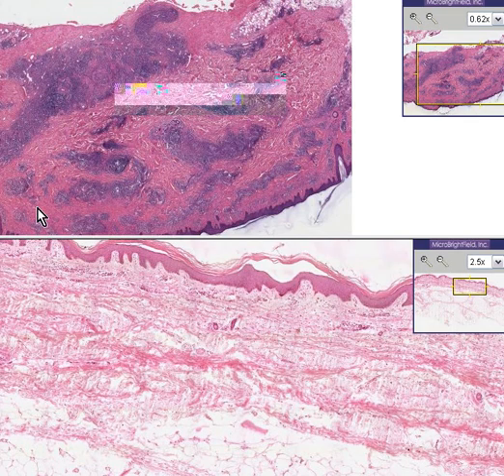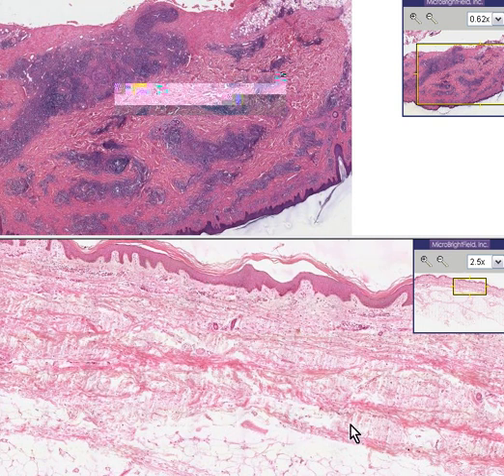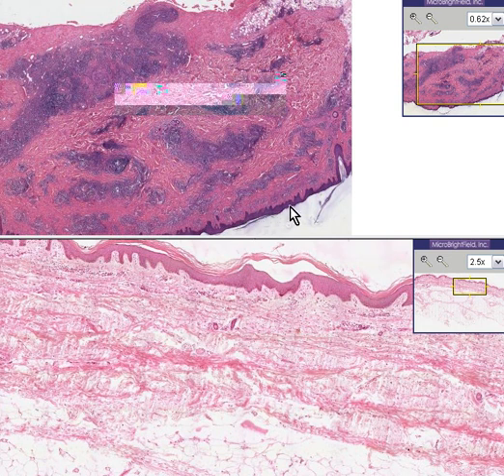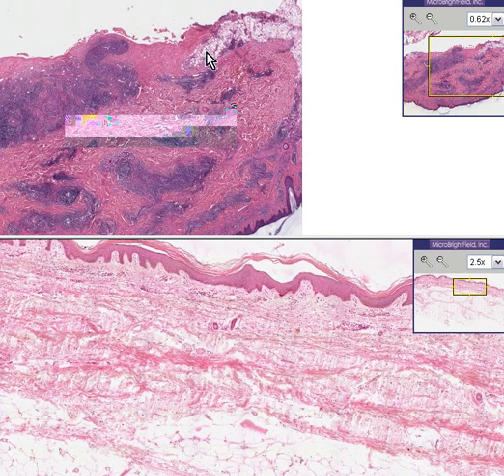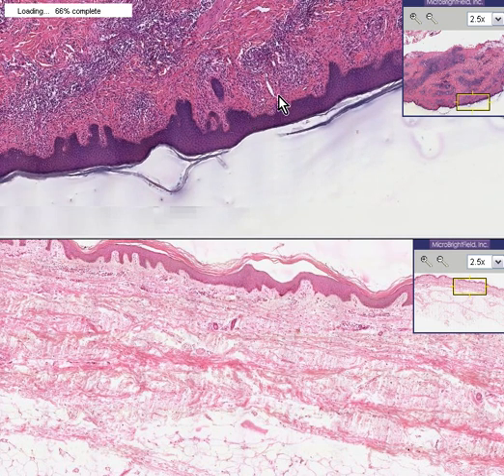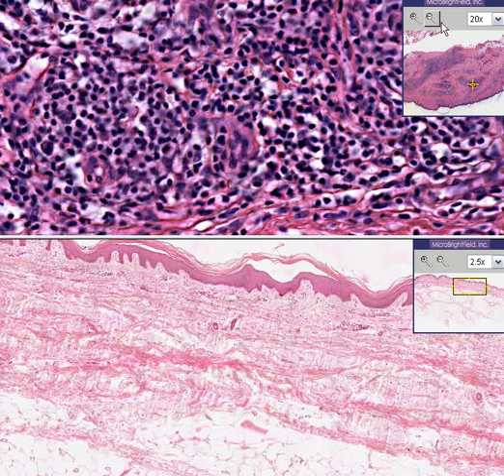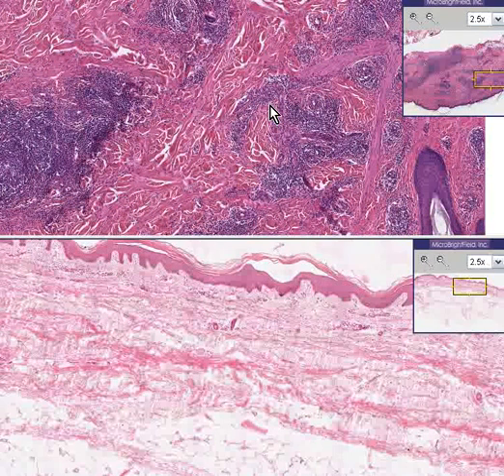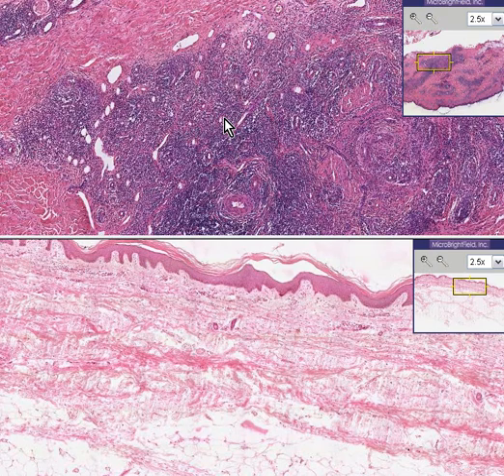Histopathology Skin--Lymphocytic infiltrate (possible tick b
Histopathology Skin--Lymphocytic infiltrate (possible tick bite)